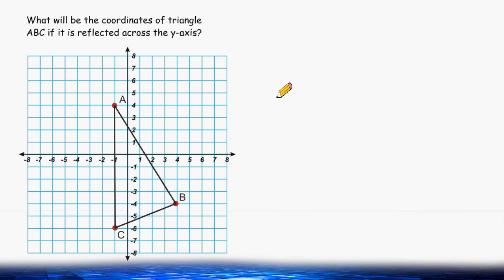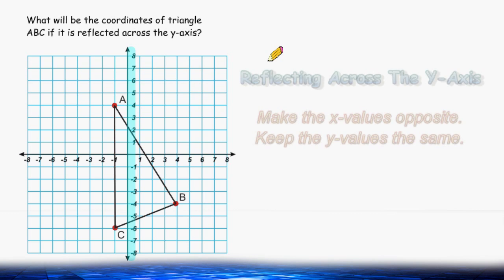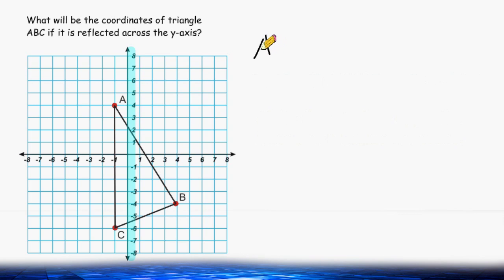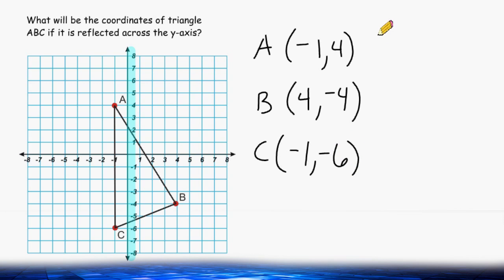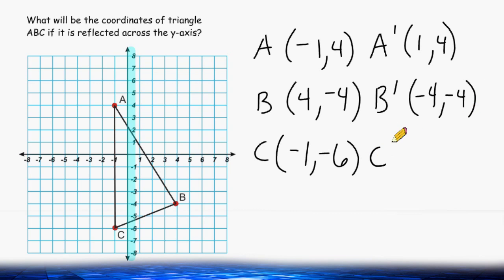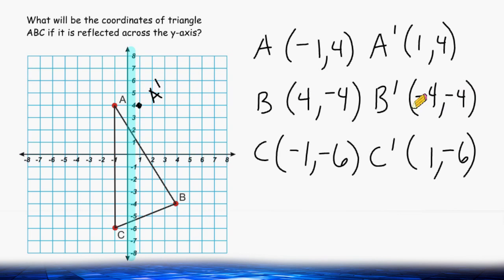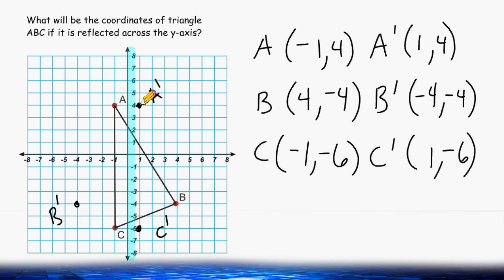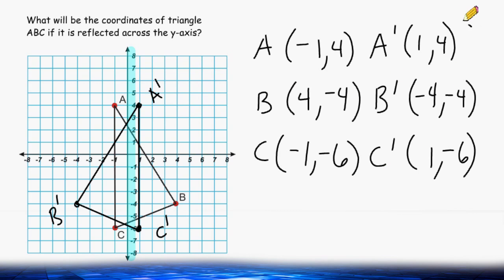Reflecting A Triangle Across The Y-Axis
This video shows how to reflect a triangle over the y-axis.  The triangle is located directly on top of the y-axis, so part of the triangle is on one side of the y-axis and part of the triangle is on the other side.

See if you mastered the concept of reflections by taking a quiz found at this link: